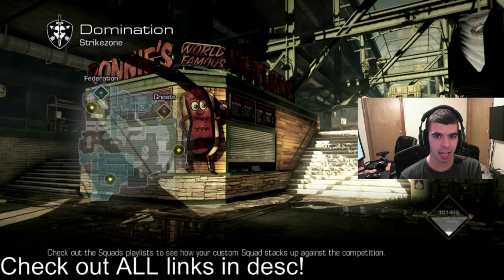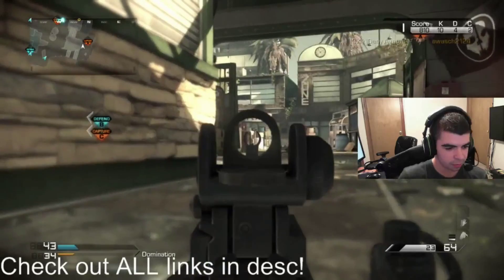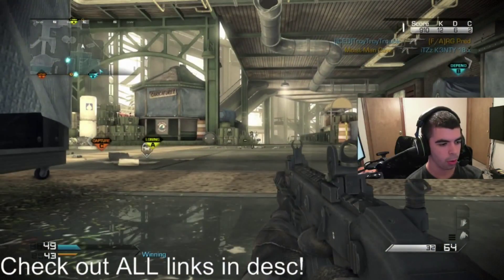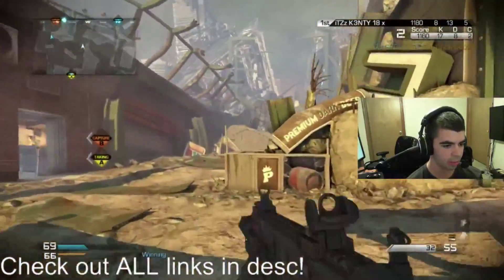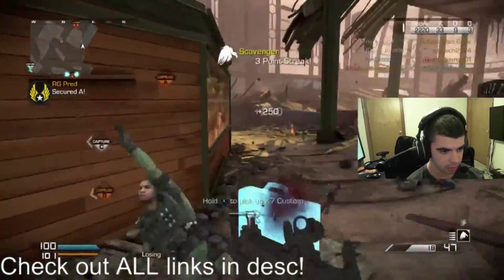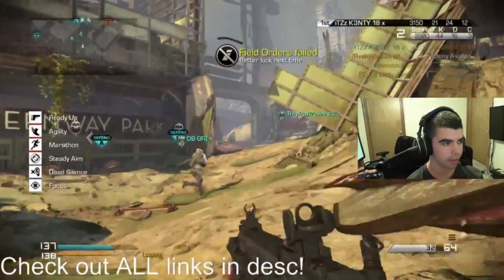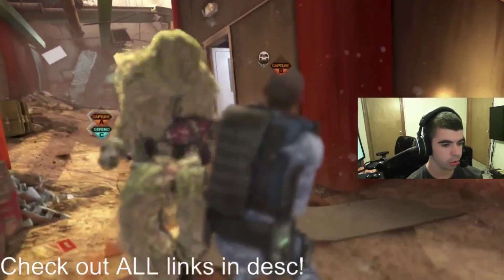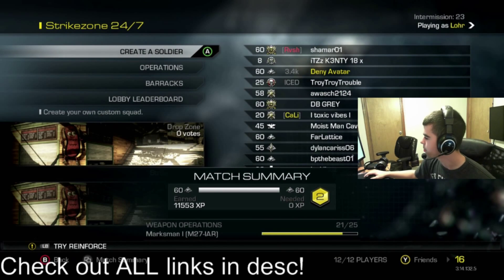FACECAM!!! - COD Ghosts LIVE Strikezone 24/7 Playlist Domination w/ Avatar Evan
► Gamertags: "Avatar Evan" and "Deny Avatar"
► RSNs: "AvatarEvan" and "Ofc a 0"

► If you enjoyed any part of this video, please give it a "LIKE"! Thanks!